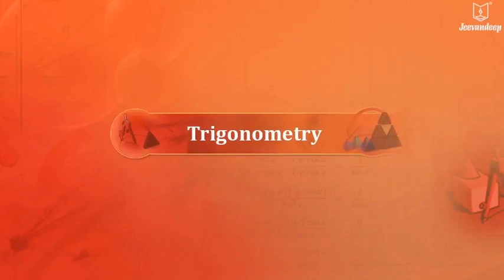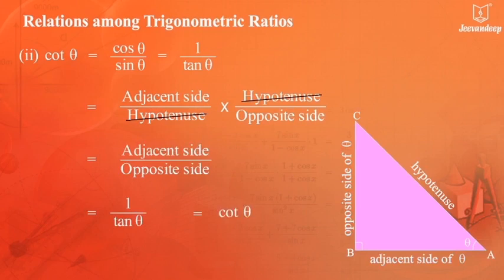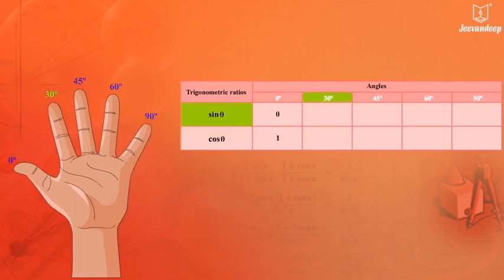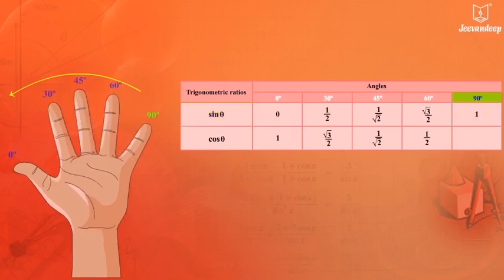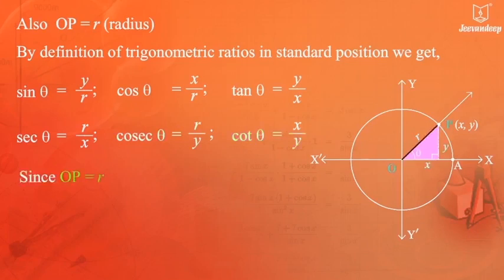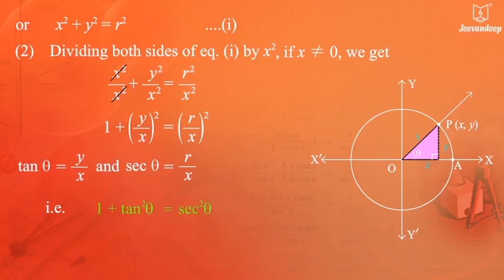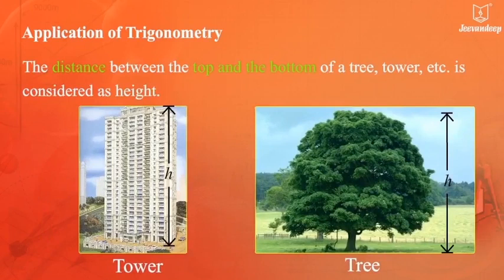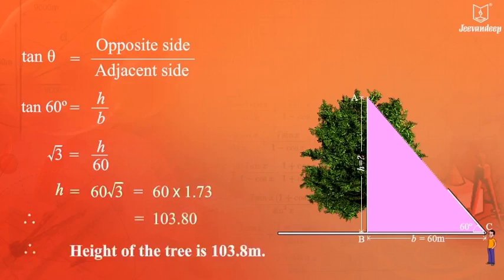Trigonometry | Geometry | Jeevandeep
Trigonometric rations of an angle in a right angled Triangle